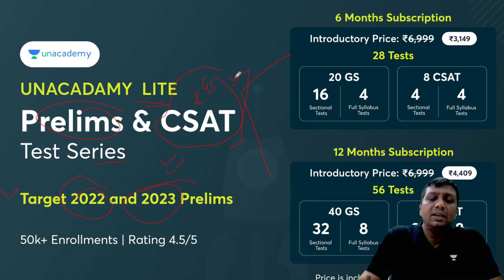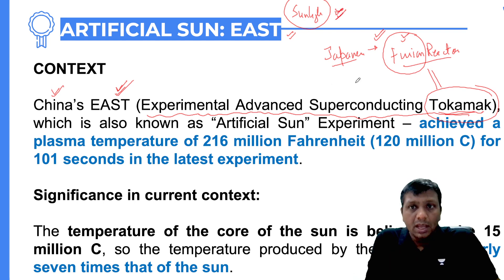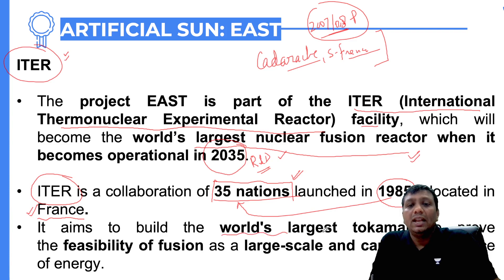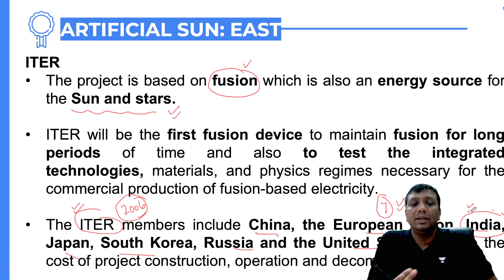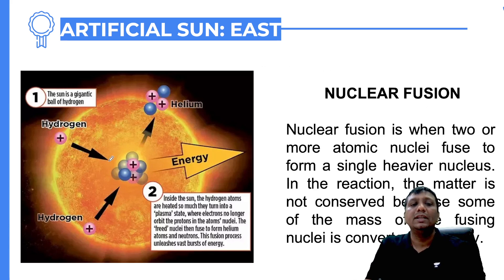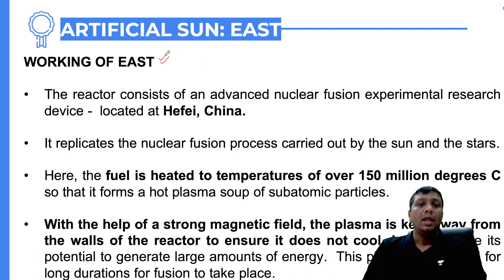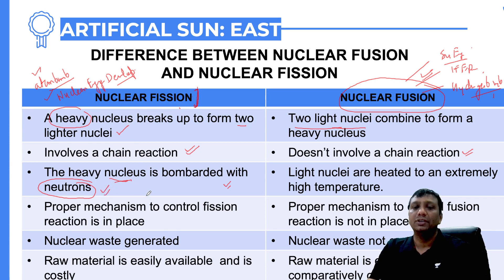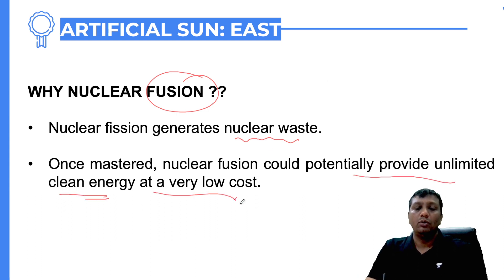Science & Technology | Artificial Sun Experiment | Ravi P Agrahari | Let's Crack UPSC CSE English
In this video, Dr. Ravi P Agrahari will be conducting a session on Artificial Sun Experiment of Science & Technology for 2023.

Plus Combo: UPSC CSE GS (Plus) + UPSC CSE Optional (Plus)

Call Dr Ravi P Agrahari Sir's Team on 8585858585 and take your UPSC CSE Preparations to the next level.

Welcome to Let's Crack UPSC CSE English, your one-stop solution for all UPSC Exams. India’s Top Educators will be teaching you daily on this channel. We will cover the entire syllabus, strategy, updates, and notifications which will help you to crack the UPSC CSE exams.

During the live session, our Educators will be sharing a lot of Tips and Tricks to crack the exam. UPSC aspirants who are preparing for their Exams will be benefited from this channel. Unacademy platform has the Best Educators from all over the country, who take live classes every day.

Dr. Ravi P Agrahari and more top educators are teaching live on Unacademy.

About Educator - Ph.D. from IIT Delhi, Director of Purvanchal IAS, Gorakhpur (UP), Faculty of Science & Technology and Environment. Written the Book of Science and & Technology and Environment in India, Published by Mc Graw Hill

Unacademy Learner App Benefits:
1. Learn from your favorite Educator
2. Dedicated DOUBT sessions
3. One Subscription, Unlimited Access
4. Real-time interaction with Educators
5. You can ask doubts in live class
6. Limited students
7. Download the videos & watch offline

Get the UPSC-CSE GS Iconic Advantage:
1. Personal Coach
2. Study Planner & Bi-weekly Reviews
3. Dedicated Doubt Clearing Space
4. Personalized Test Analysis
5. Study Booster Sessions
6. Preparatory Study Material
7. All the Unacademy Subscription Benefits

Feel free to spread the word – share the videos with your friends and classmates.